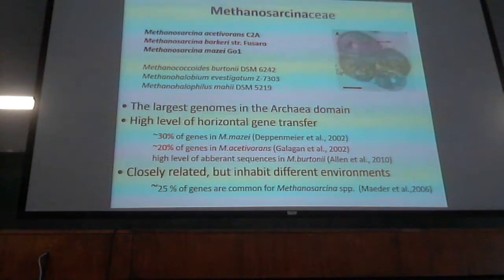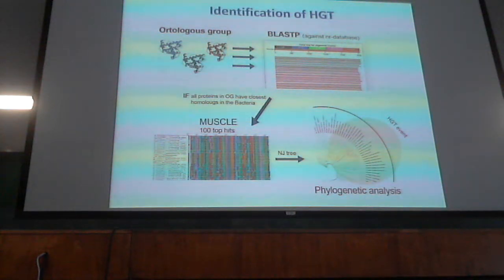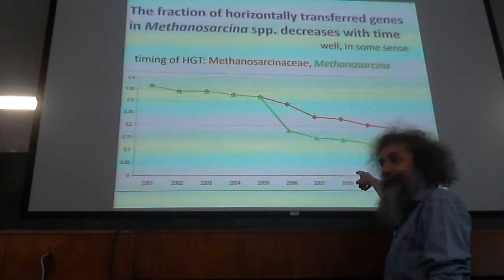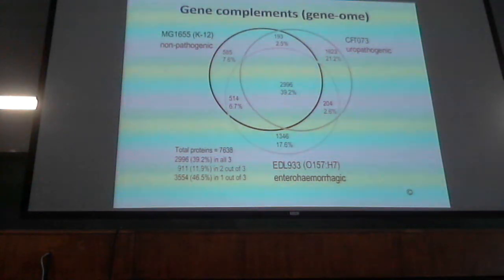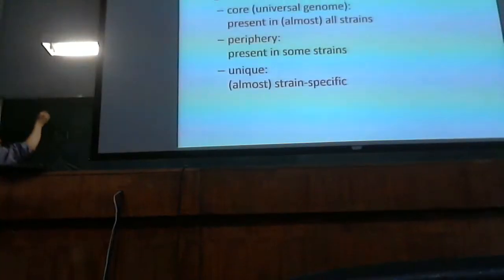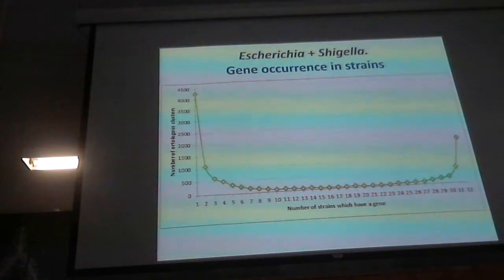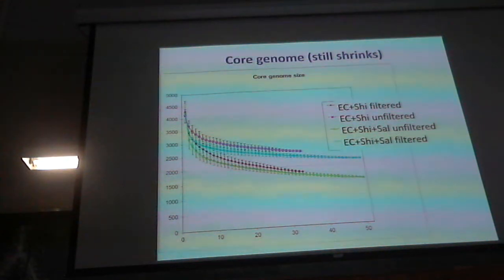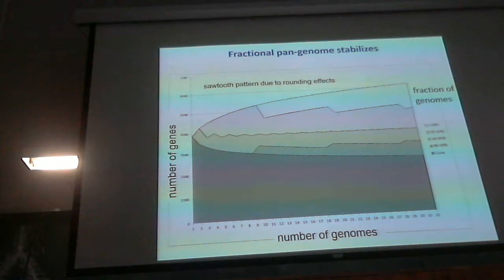Comperative Genomics 9.04.19 part 1